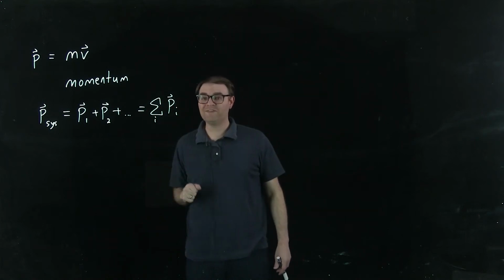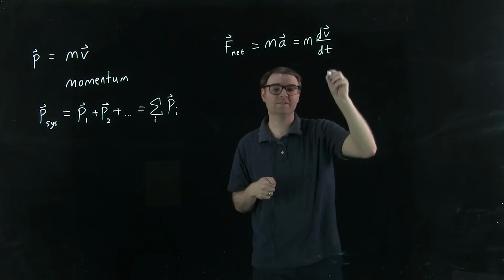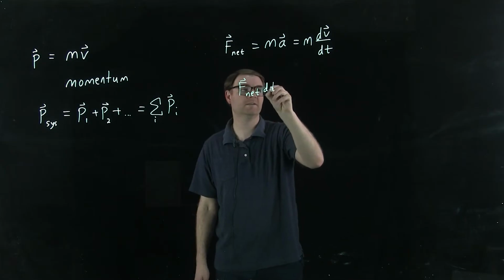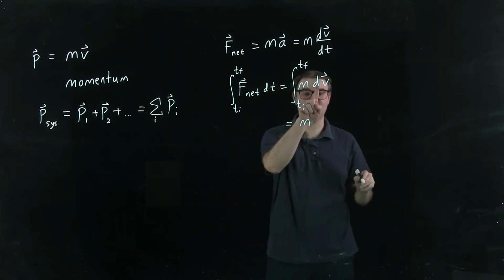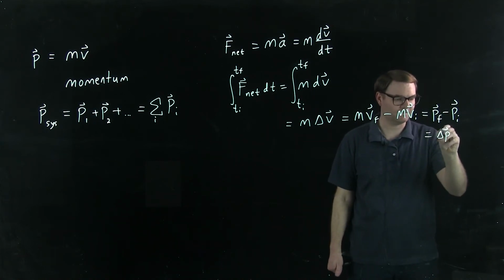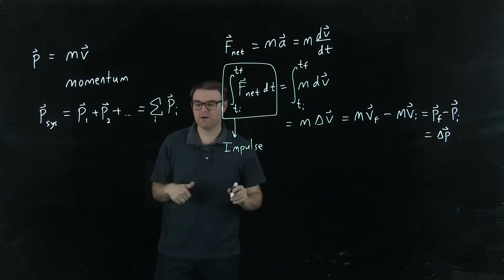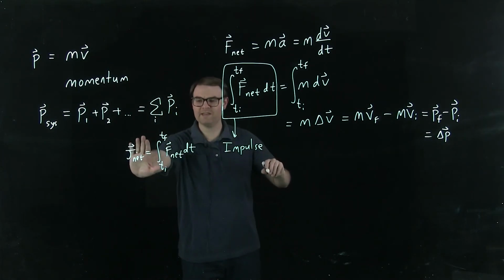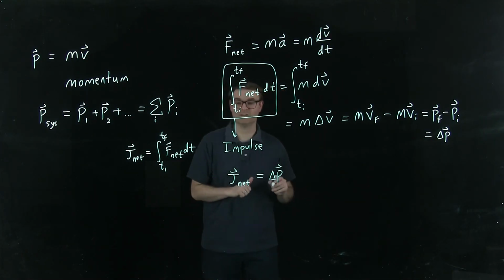The Impulse-Momentum Theorem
Introducing the Impulse-Momentum Theorem.